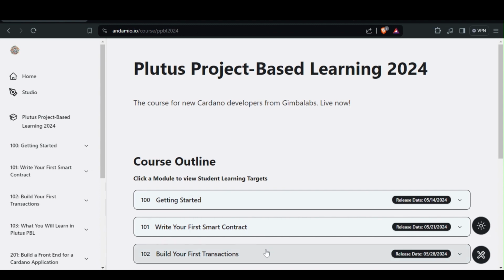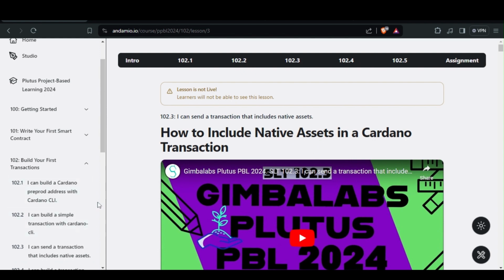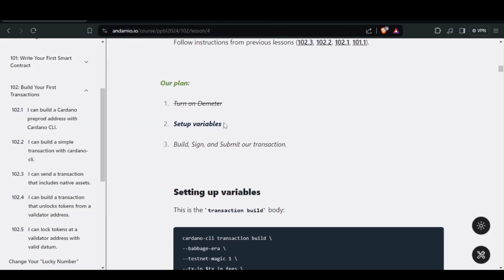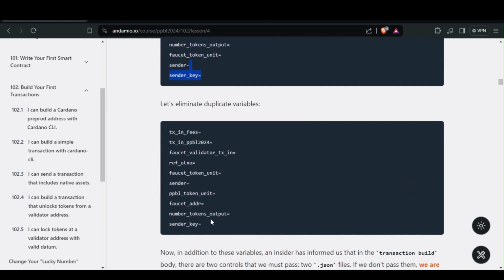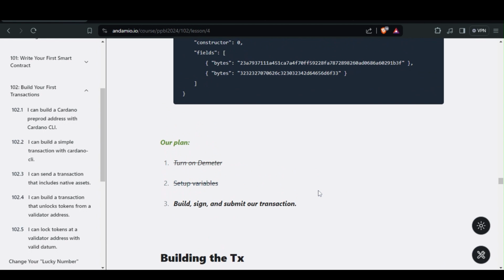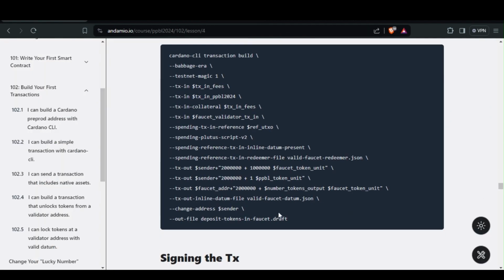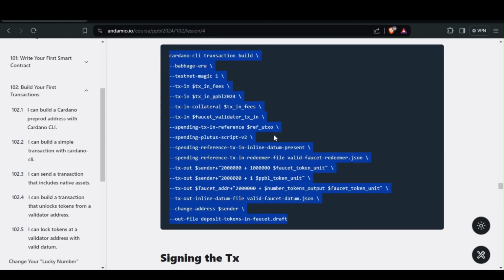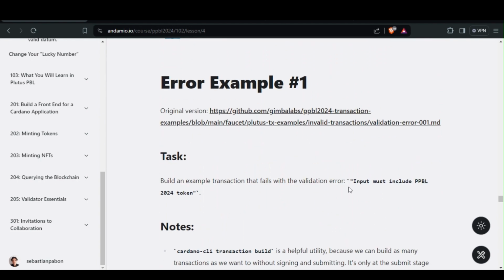Gimbalabs Plutus PBL 2024. SLT 102.4: I can build a Tx that unlocks tokens from a Validator address.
Welcome to Plutus Project-Based Learning (PBL) 2024. In this lesson, you will learn how to build a transaction that unlocks tokens from a Validator address.